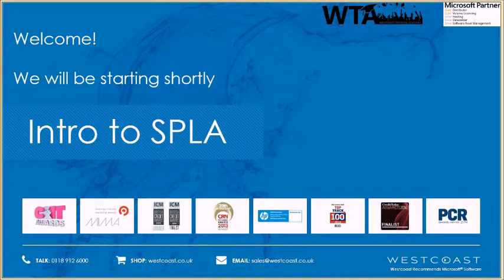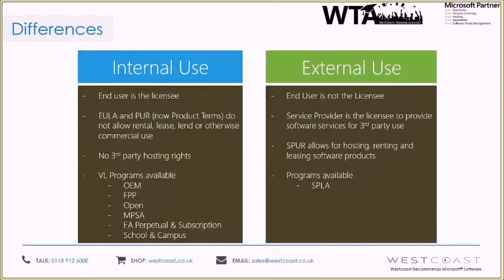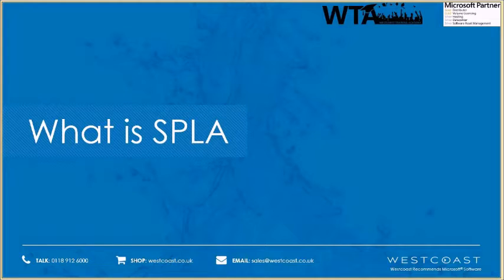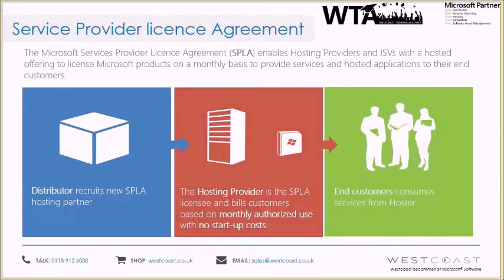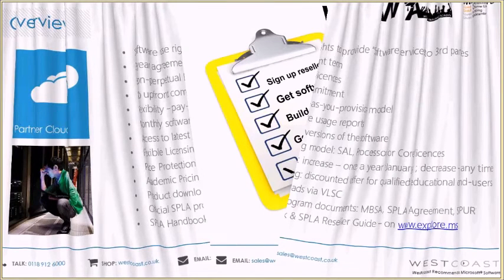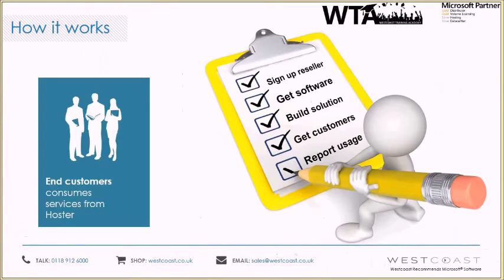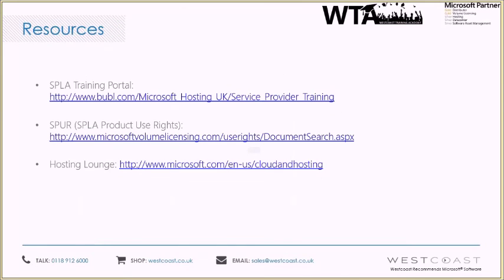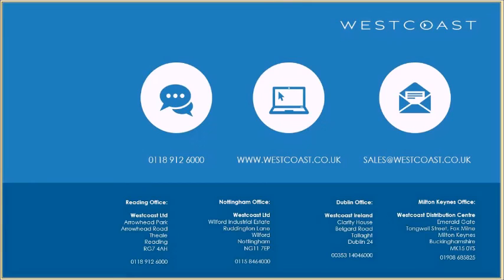Introduction to Microsoft Services Provider License Agreement Webinar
Find out everything you need to know about SPLA.